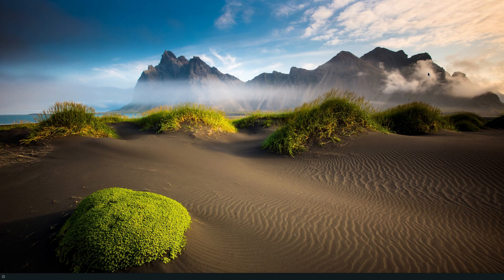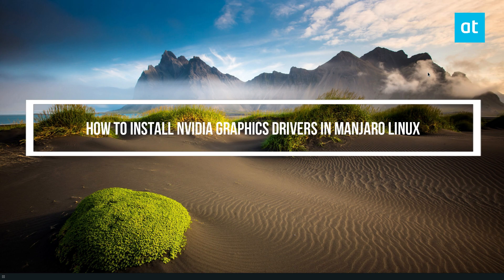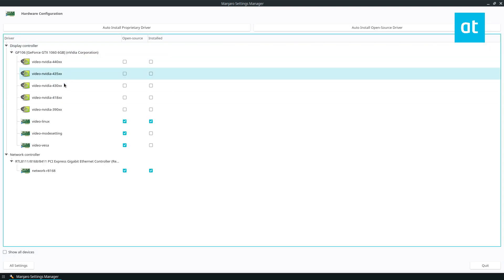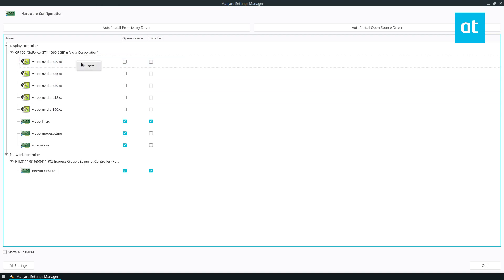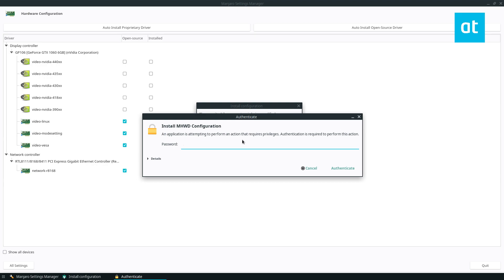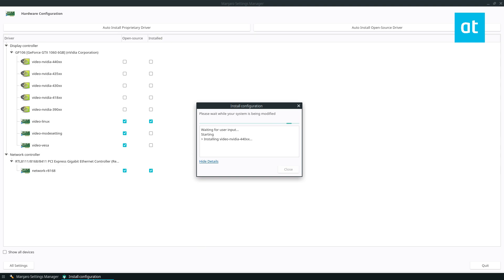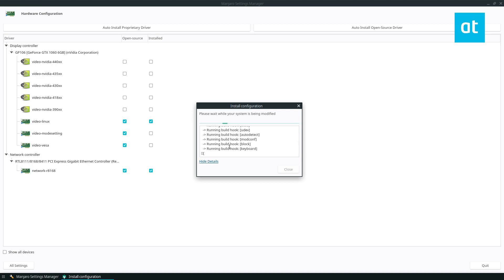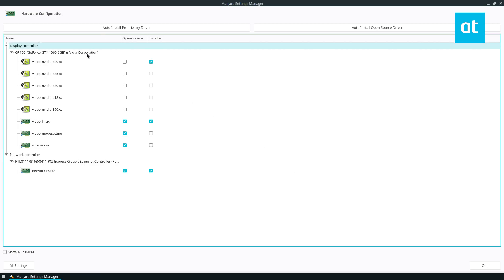How to install Nvidia graphics drivers in Manjaro Linux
Do you use an Nvidia graphics card on your Manjaro Linux PC? Can’t figure out how to set up the proprietary graphics drivers on your system? We can help! Follow along with this guide as we show you how to install Nvidia graphics drivers in Manjaro Linux!